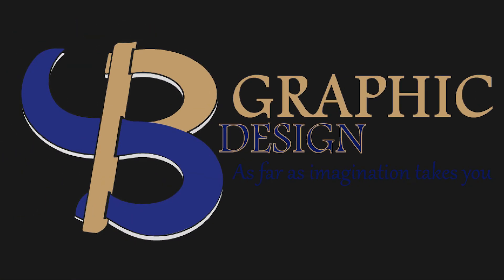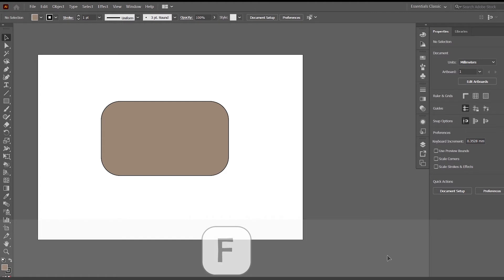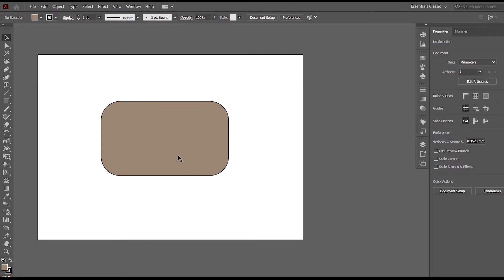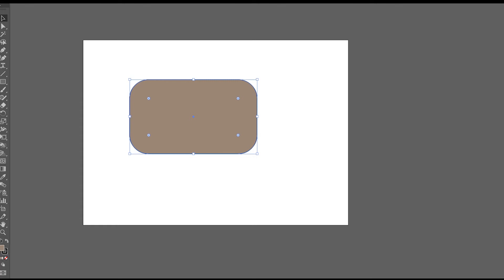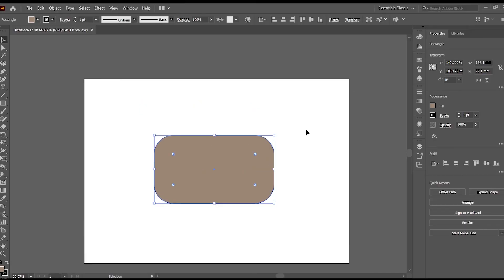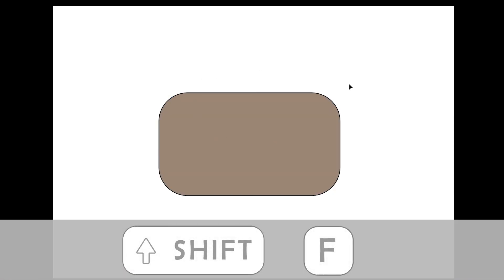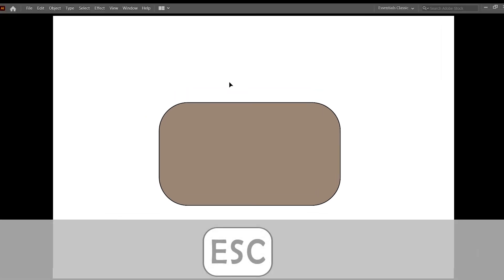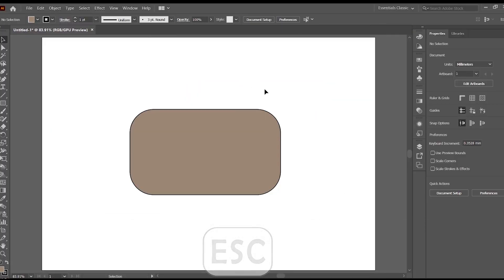SHORTCUT: FULL SCREEN MODE & PRESENTATION MODE WITH 1 KEY!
Learn the quick and easy way to enter full-screen mode or semi full-screen mode in illustrator as well as the presentation mode in illustrator.
So... let's hop right in!

THIS IS PART OF A FULL ON FREE GRAPHIC DESIGN COURSE ON ADOBE ILLUSTRATOR RIGHT FROM THE VERY START FOR A COMPLETE BEGINNER, ALL THE WAY TO BECOMING A FULL-ON PROFESIONAL.
THIS COURSE INCLUDES LOADS OF TIPS AND TRICKS FOR ANY GRAPHIC DESIGNER WHETHER A BEGINNER OR A PRO. IN ADOBE ILLUSTRATOR AND IN GRAPHIC DESIGN IN GENERAL.
WE GO INTO THE DEPTH OF EVERY TOOL AND FEATURE OF ADOBE ILLUSTRATOR CC. INCLUDING ALL THE OPTIONS AND LOTS OF SHORTCUTS, DESIGN TIPS, TRICKS, AND NEW IDEAS.
SO LET'S HOPE INSIDE AND GET STARTED!